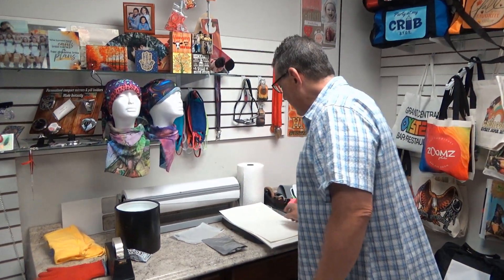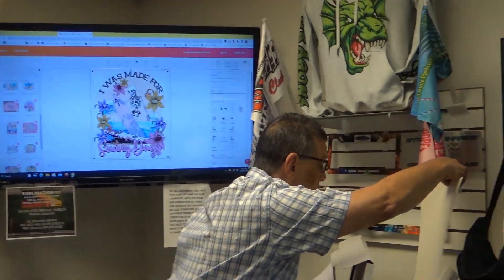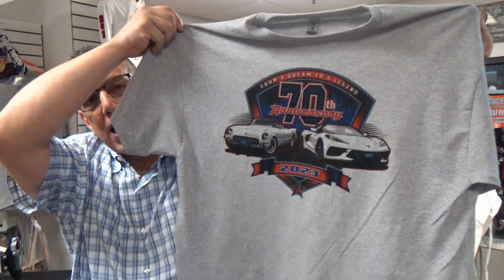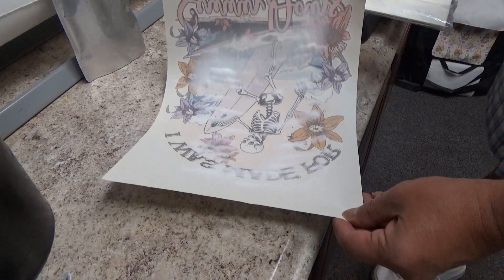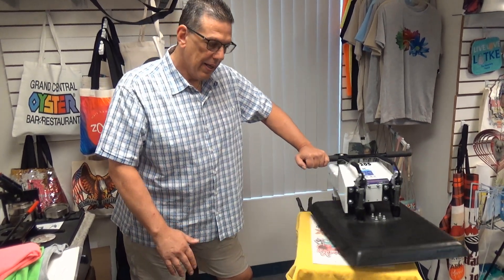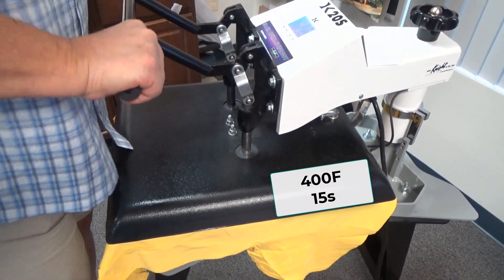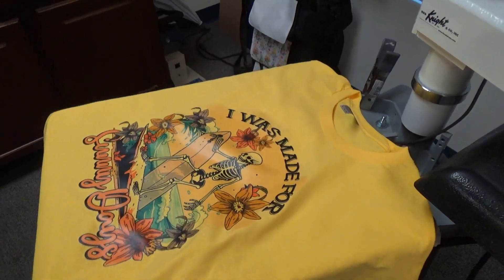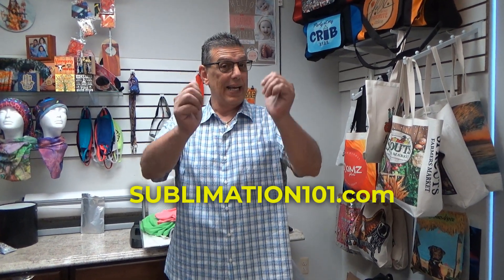Sublimation onto Cotton - Unreal!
UNREAL allows full color images to be transferred onto a large variety of white or pastel colored fabrics, including 100% cotton, while retaining a soft, stretchable and image only transfer.  No weeding or cutting is required for this.

The durability of the transfer in washings is matched to a screen printed image. By using the specialty paper and powder, they will allow only the transfer of the sublimation inks to the garment, as the paper does not transfer any coating. The powder is specially formulated to deter the sublimation inks from migrating and retain a crisp and sharp image over time.

Foil and flock can also be used after the transfer to add extra effects to the image. This will add an extra dimension to your image. If looking to only decorate a garment with foil or flock, the use of a regular inkjet printer and ink can be used to obtain the foil or flock transfer onto any color fabric.

00:00 Overview
00:55 Printing
02:30 Powder application
03:27 Curing the powder 1 minute
04:20 Pressing 400F for 15s
05:14 Cool and peel method
05:39 Product Finished

Peels: Cold
Finish: Matte or Glossy
Recommended Fabrics:
White or light-colored cotton, polyester, cotton/poly blends, Lycra®, and some nylons
Recommended Printers:
All desktop Sublimation inkjet printers
Compatible with: Sublimation inks

Sublimation printing is the process of printing onto a media (transfer paper), heating up the ink until it vaporizes and forcing that vapor with pressure into the surface of an object.  A printer loaded with sublimation ink is required and a heatpress is needed for consistent and safe results.  The blank object itself needs to be coated to grab the ink molecules or be made of polyester.